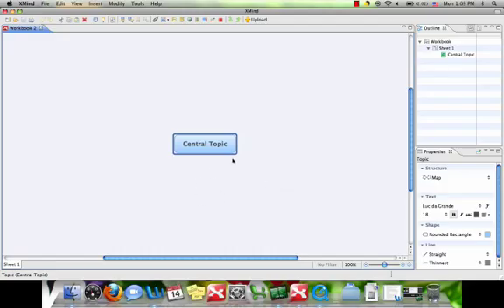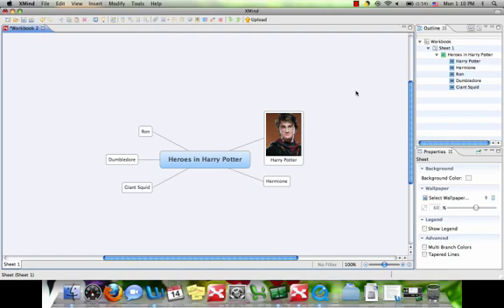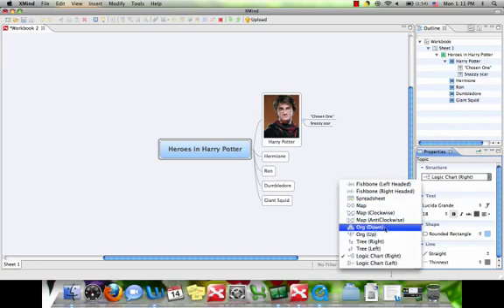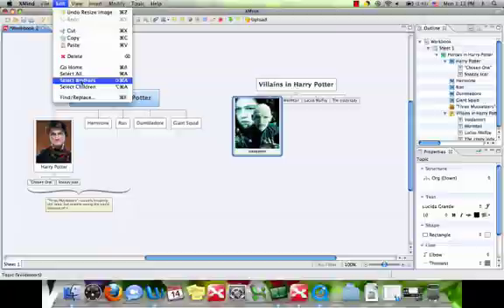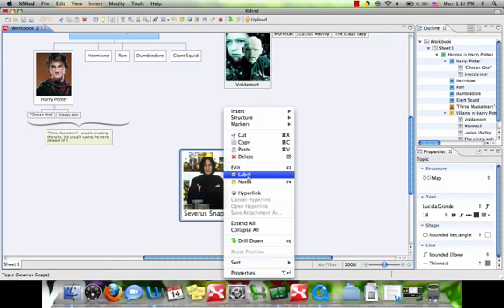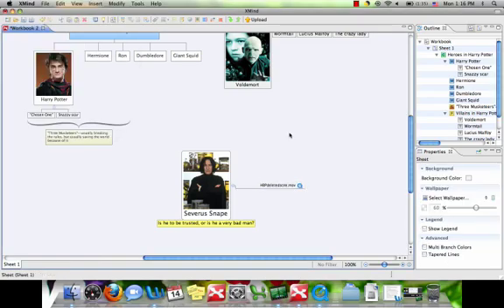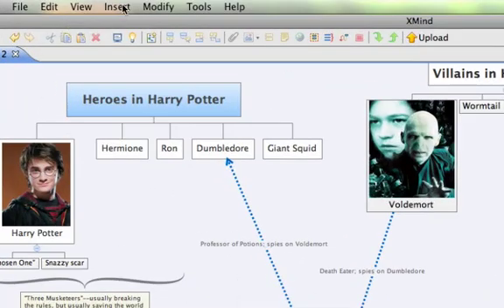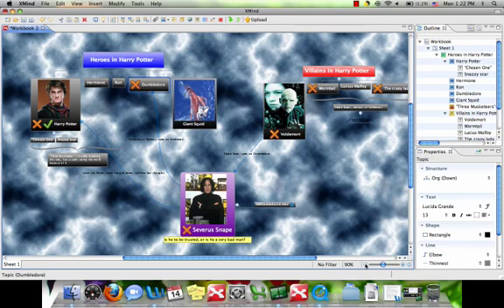Tech Tools for Teachers- XMind